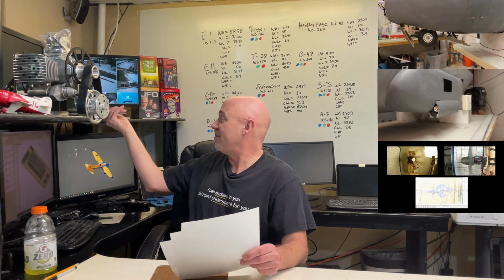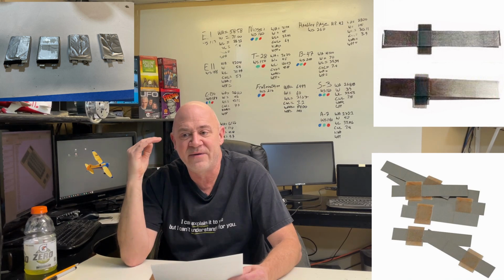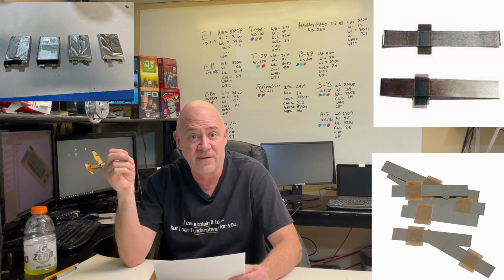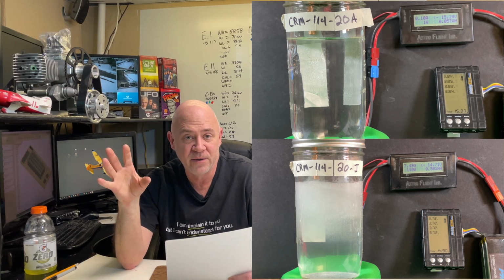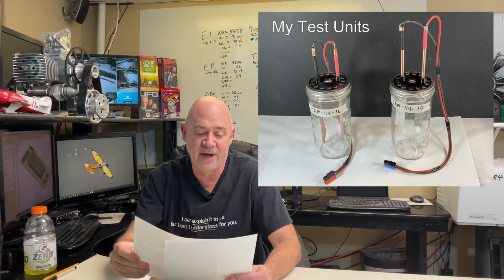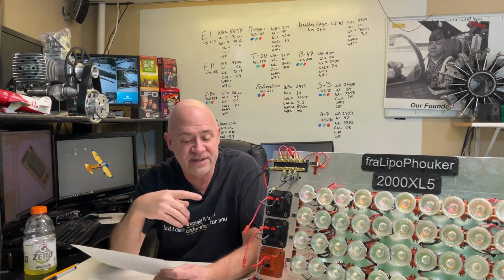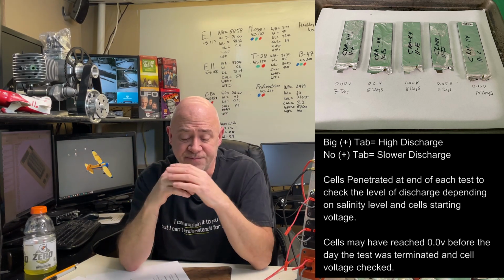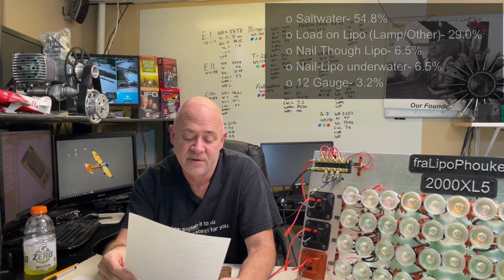Lipo Battery Discharge for Disposal- Salt Water, Load, Charger Discharge, and other Methods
Lipo Battery Discharge for Disposal or: How I Learned to Stop Worrying and Trust Science!
Testing how the Saltwater Method Works

Warning!
Extreme care must be taken when experimenting with Electrolysis-
Plain Water will create Hydrogen and Oxygen
Saltwater will create Hydrogen and Chlorine Gas

Warning! These are tests I ran experimenting with using saltwater to discharge Lipo Batteries. The data here is only to share my tests. I no way am I suggesting how you should discharge and dispose of your Lipo Battery. In fact, if you do not run the exact tests I did, your results may and could easily vary.

Methods of Discharging which is covered.
o Put a Load on the Lipo- Lamps
o Saltwater
o Charger that has this function
o Nail Through the cells
o Drop off at a disposal site

My intent here is to show, if done correctly, saltwater can be used to drain a Lipo.

This video is only to share data and experiments. Not recommending anything.

Salinity Levels (Conductivity)-
Testing CRM-114-(20 A-J)
a. 1/16 (TS) .37grams (Avegae Load) 0.10 amps
b. 1/8 (TS)  .74 grams (Avegae Load) 0.25 amps
c. .25 (TS)  1.48 grams (Avegae Load) 0.52 amps
d. .375 (TS)  2.22 grams (Avegae Load) 1.00 amps
e. .5 (TS) 2.96 grams (Avegae Load) 1.48 amps
f. .625 (TS)  3.7 grams (Avegae Load) 1.95 amps
g. .75 (TS) 4.44 grams (Avegae Load) 2.32 amps
h. .875 (TS) 5.18 grams (Avegae Load) 2.78 amps
i. 1.0 (TS) 5.92 grams (Avegae Load) 3.48 amps
j. 1.125 (TS) 6.66 grams (Avegae Load) 7.78 amps

Testing- CRM-114- (16A 1-4) Levels of erosion from electrolysis-
16A-1
16A-2
16A-3
16A-4 (Foil Erodes away)